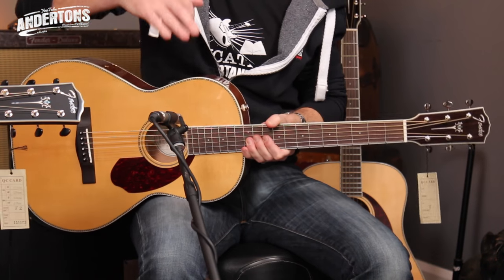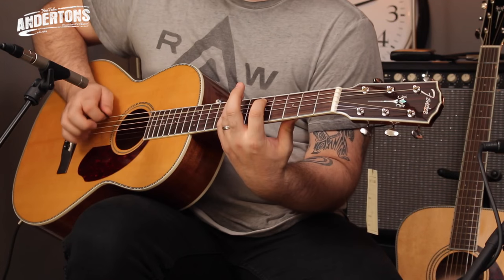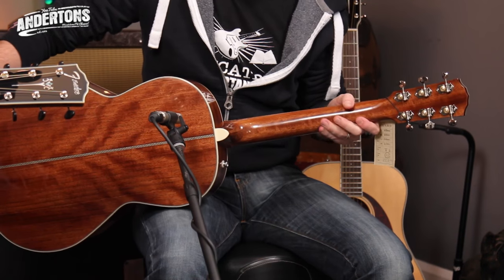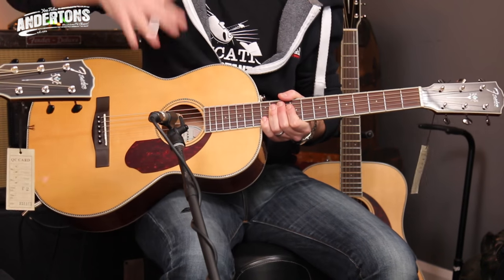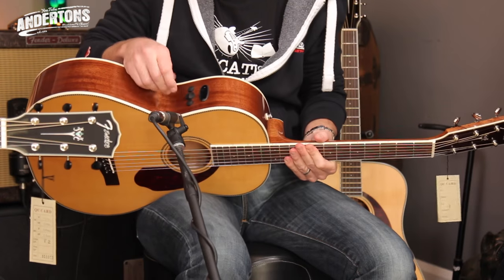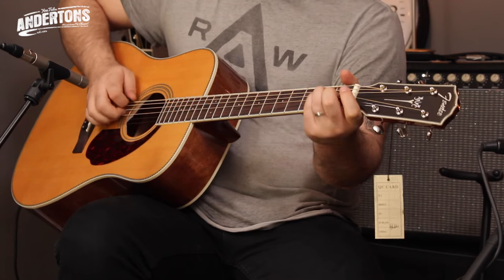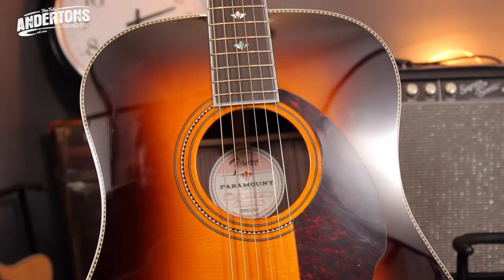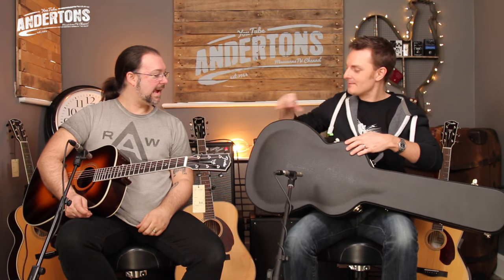Fender Paramount Acoustic Acoustics - Solid Wood, Vintage Style!